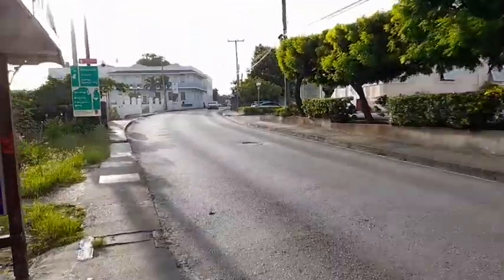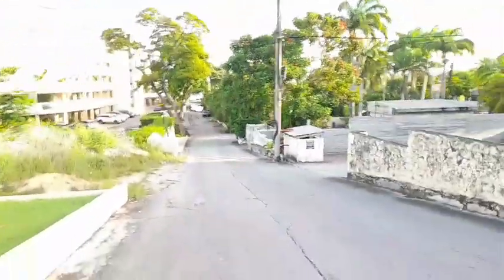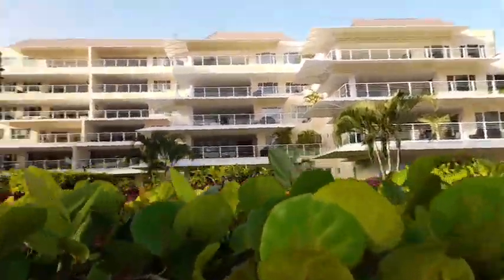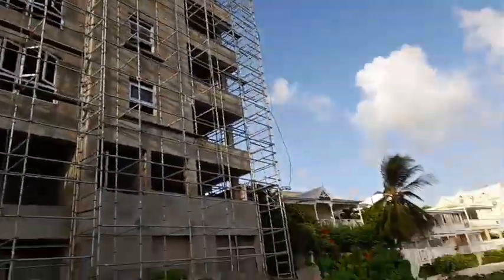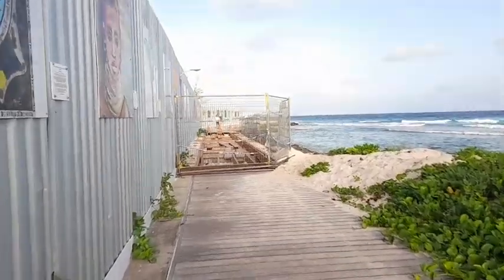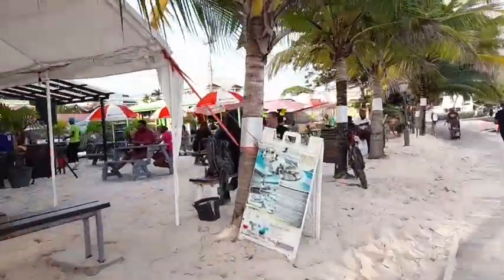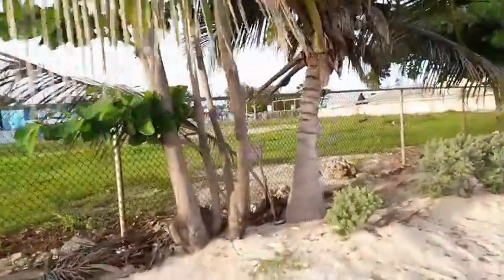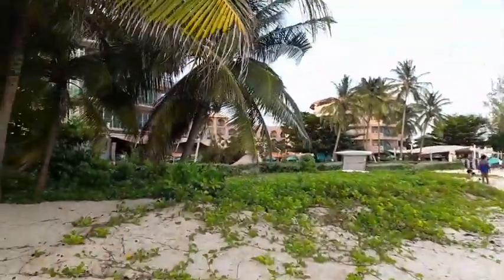A Walk Along The Richard Haynes Boardwalk On The South Coast Of Barbados🏖🇧🇧